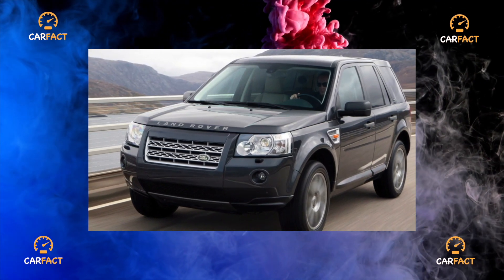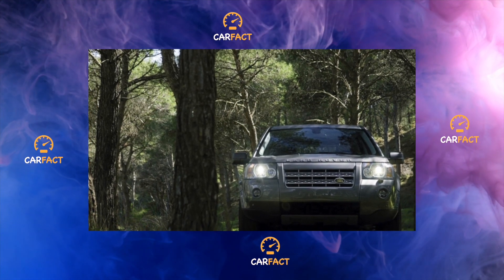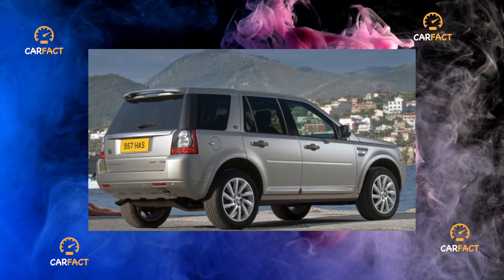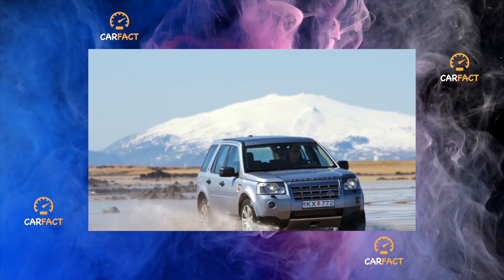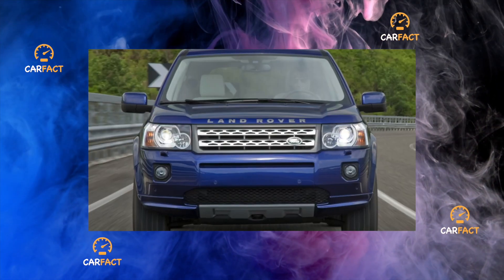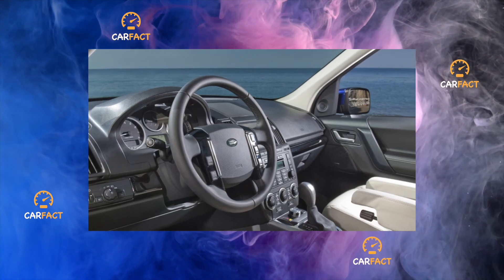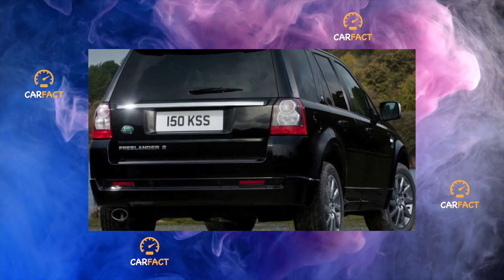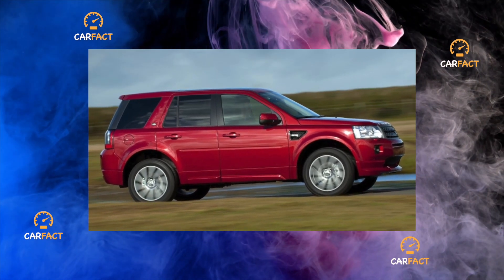TOP Things that will BREAK on your Land Rover Freelander II generation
How many miles is bad for a used Land Rover Freelander II generation? Are used Land Rover Freelander 2 expensive to maintain?